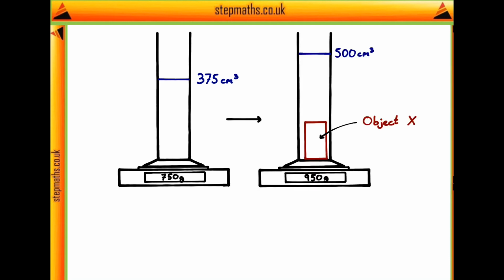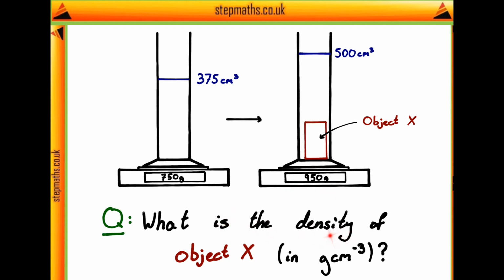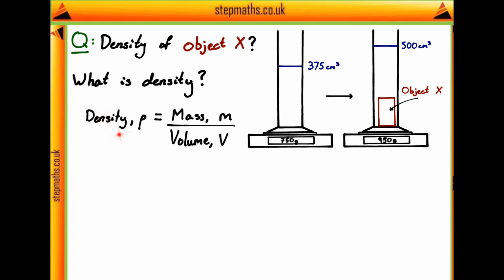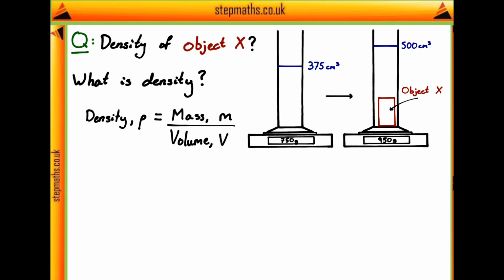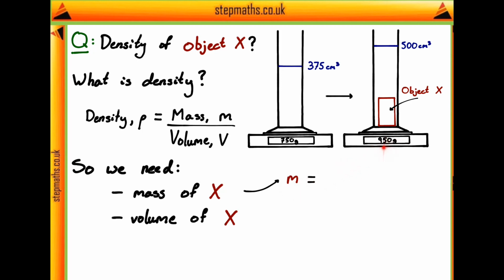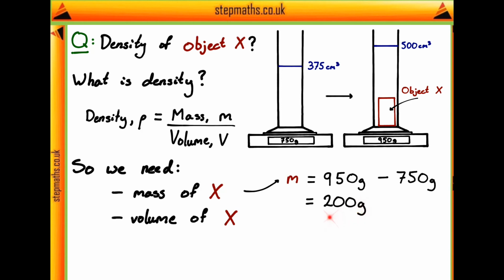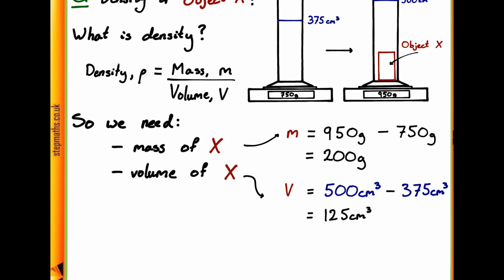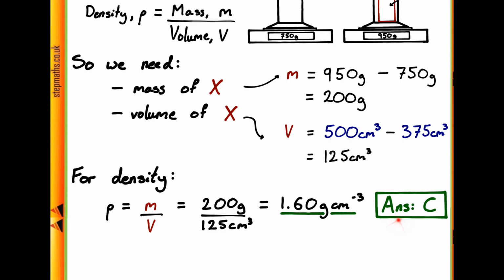BMAT 2019 Section 2 - Q07 (Phys) - Density - Worked Solution